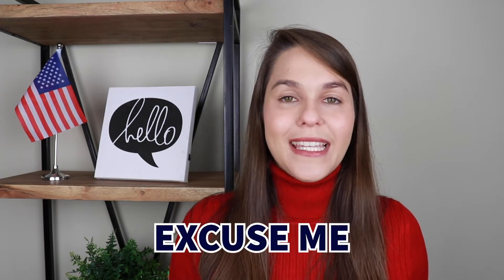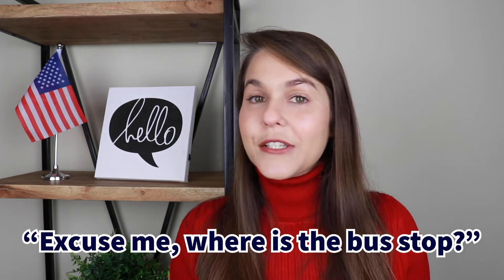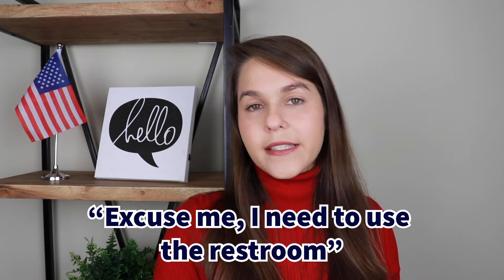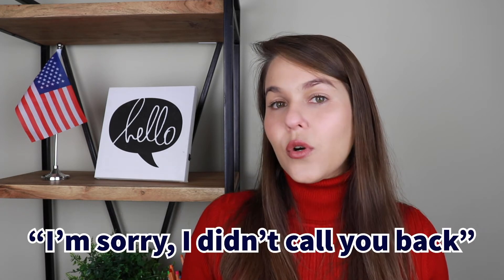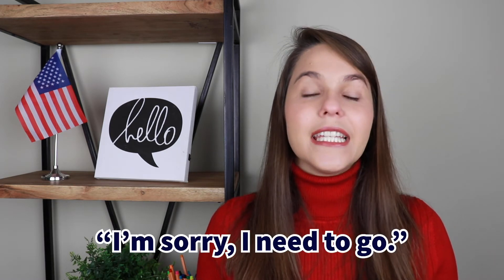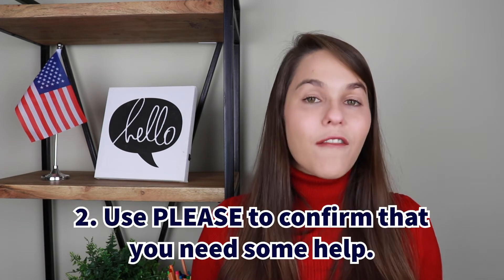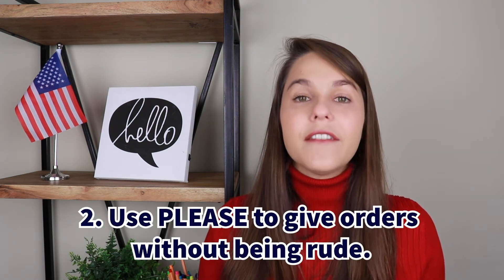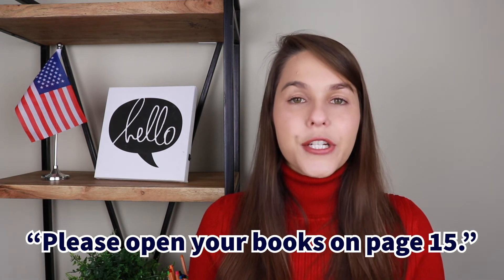[ENGLISH] THE MAGIC WORDS | Learn these 4 words and speak English without being rude.